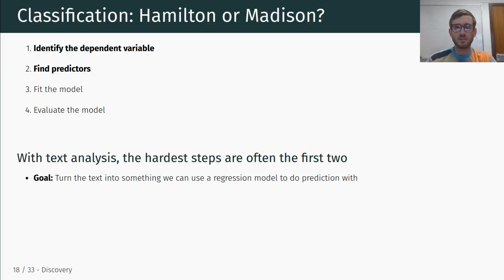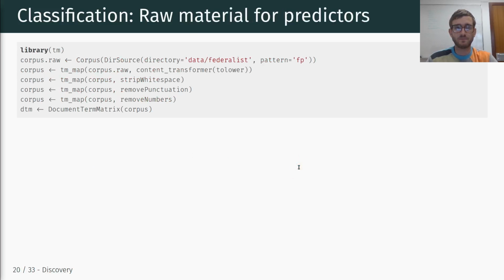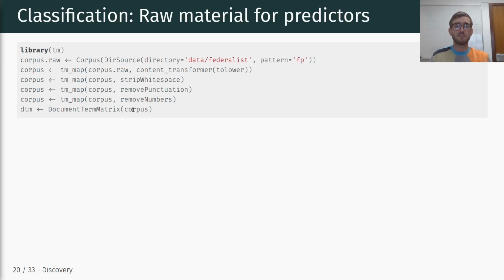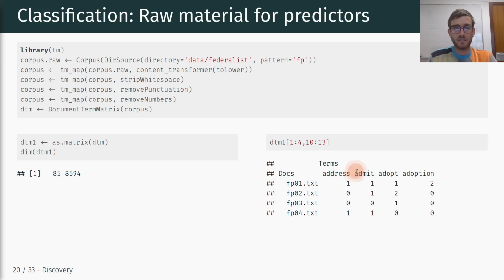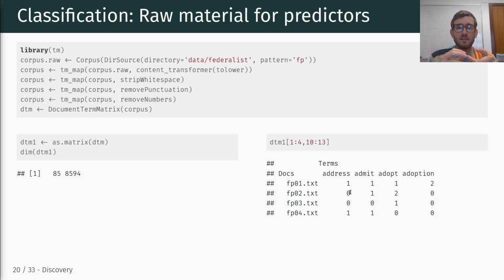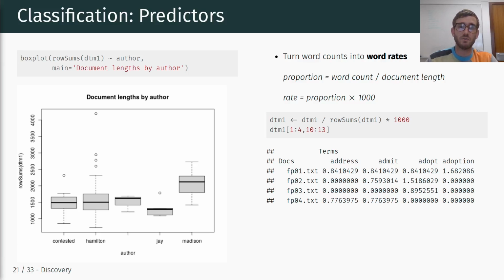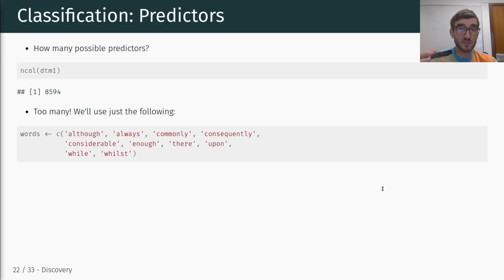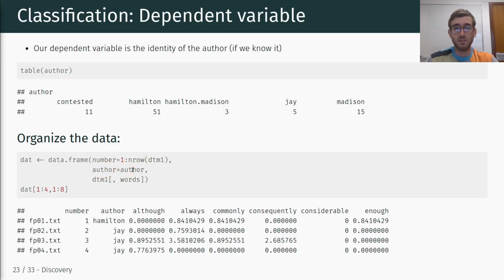POL SCI 701 - 09 Discovery: Classification